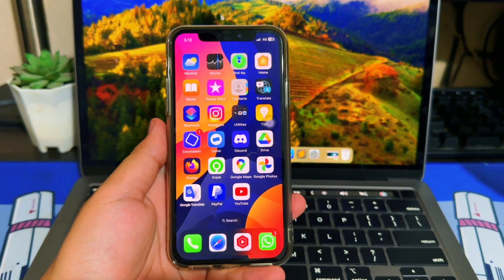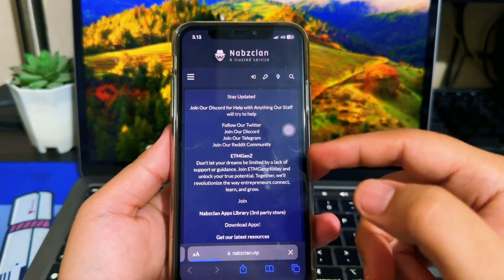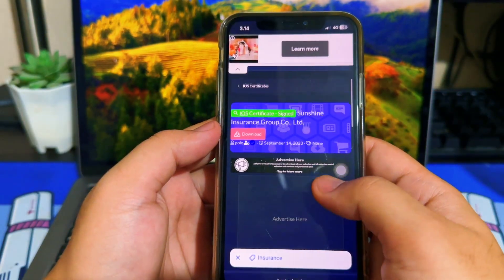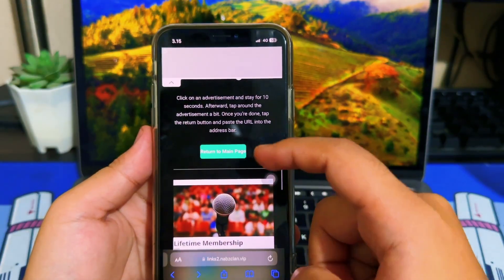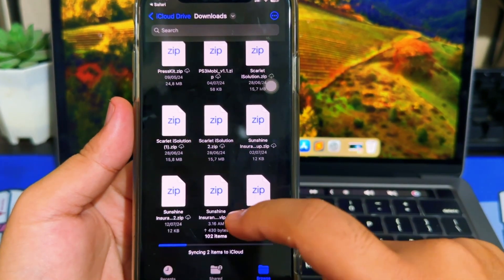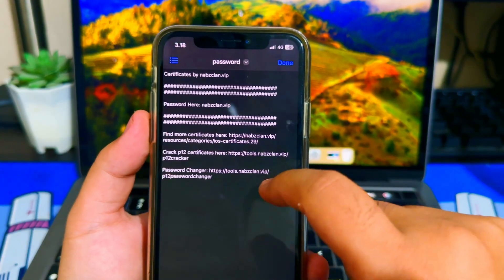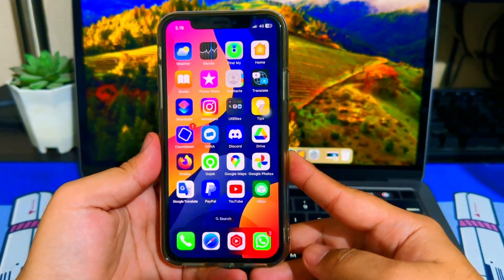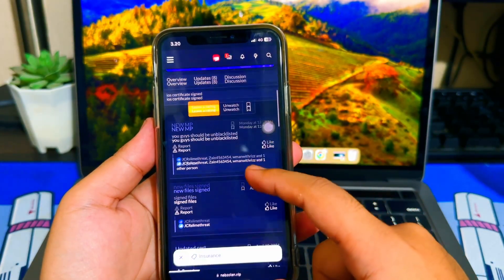Fix Blacklist App on Any iOS : Unable to Verify Certificate iPhone & iPad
FIX Unable to verify and Blacklist on Any iOS while installing IPA files on iPhone and iPad. Fix blacklist certificate on Any iPhone. You can update the cert P12 and mobileprovision if you blacklisted unable to verify and can't install IPA on iOS 16, 17 and 18.

✅Fix Unable to Install an App on iPhone 2024 | Fix This App Cannot Be Installed on iOS